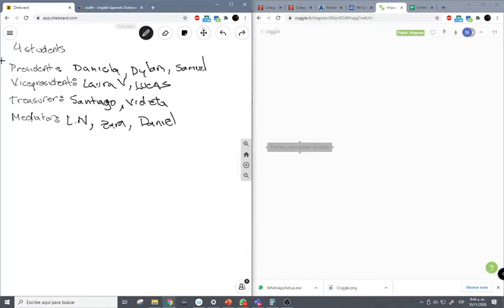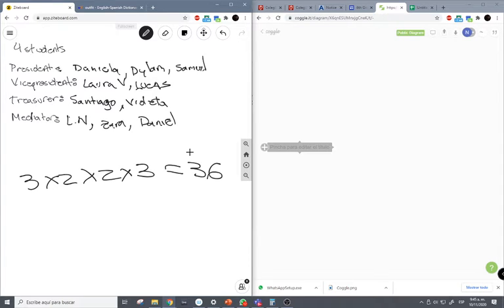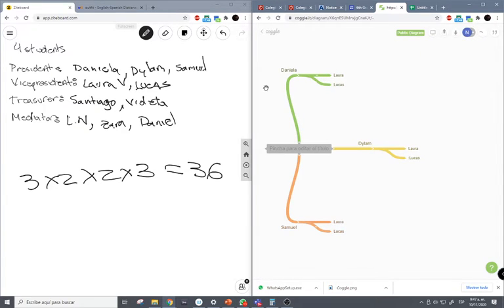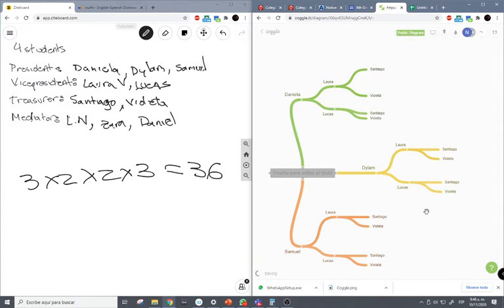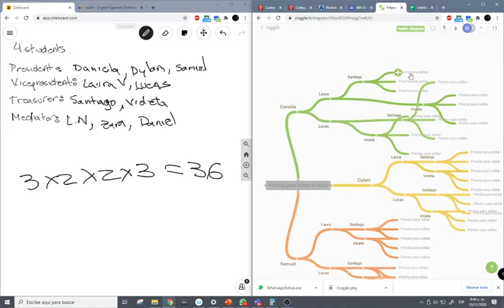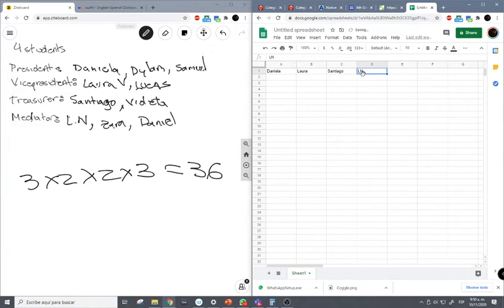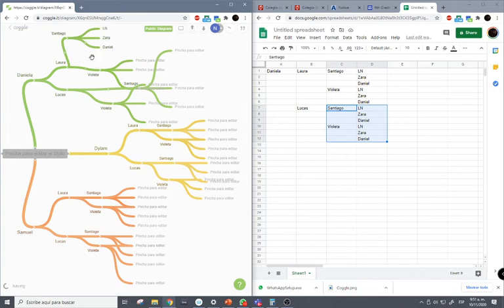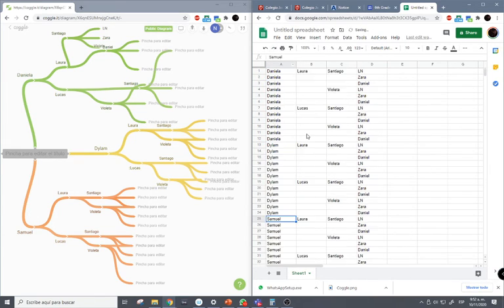Counting principle and tree diagram